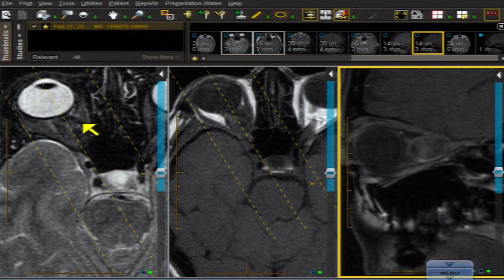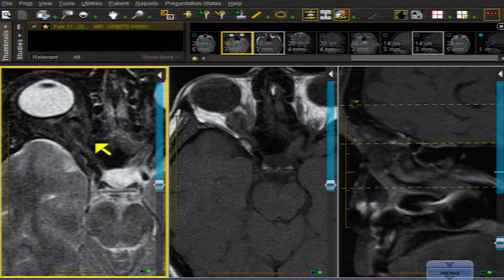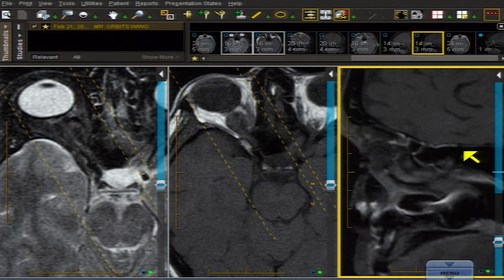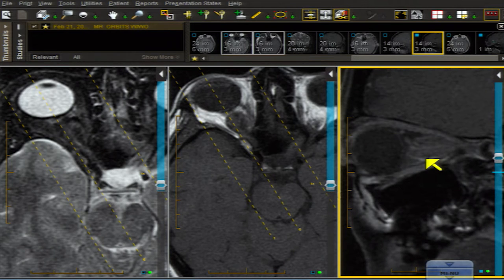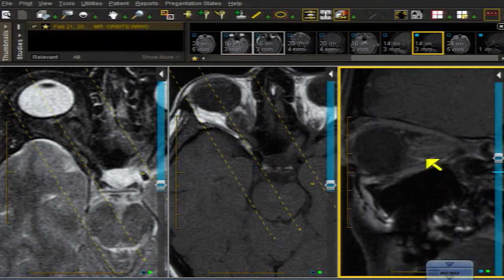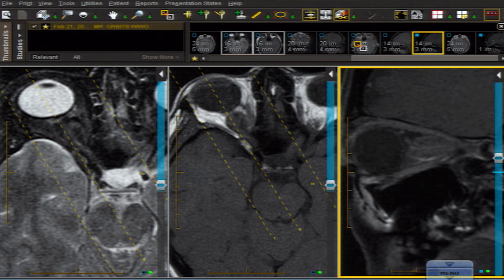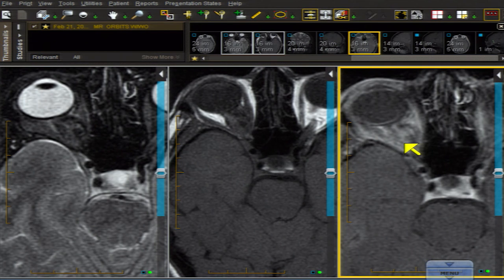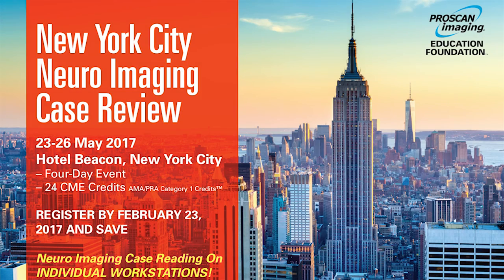MRI Case Review: How To Assess Meningioma of the Optic Nerve Sheath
Neuro Cases 6 Drs. Stephen Pomeranz and Malcolm Shupeck take you through this case of meningioma of the optic nerve sheath, and show you why you can eliminate the key differential diagnoses.

Some of the diagnoses covered in this series include:

- Meningiomas
- Non-glial tumors
- Vasogenic edema
- Hemangiopericytoma